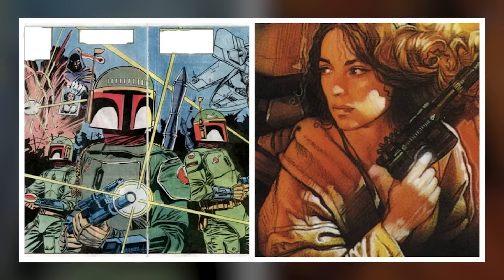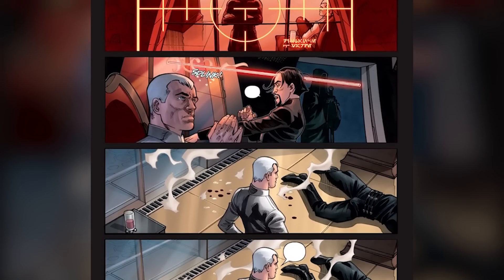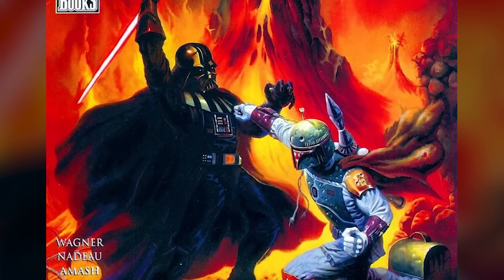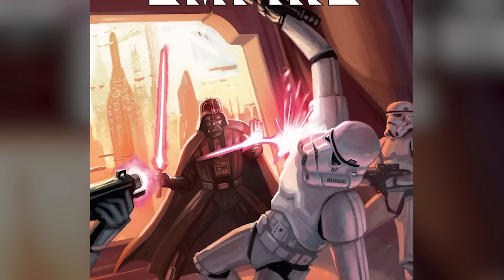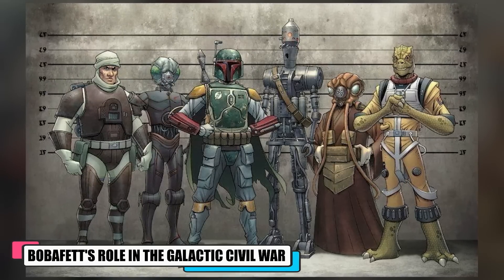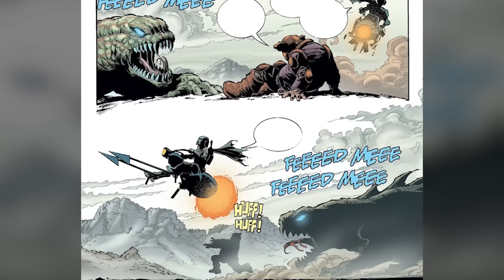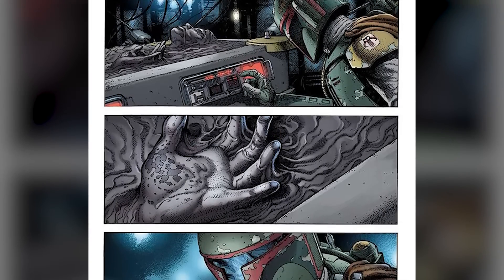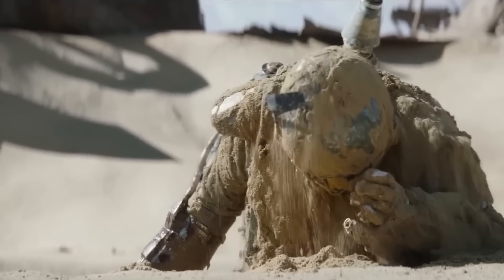Boba Fett Origins - A Legendary Mandalorian Assassin, Merciless Predator & A Sarlacc Survivor!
Boba Fett Origins - Everything you need to know about this armored bounty hunter